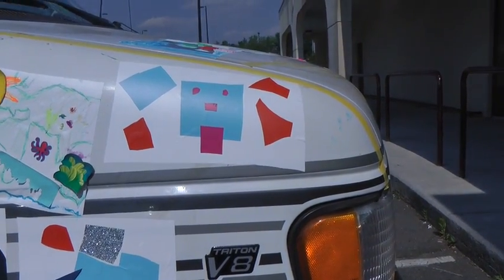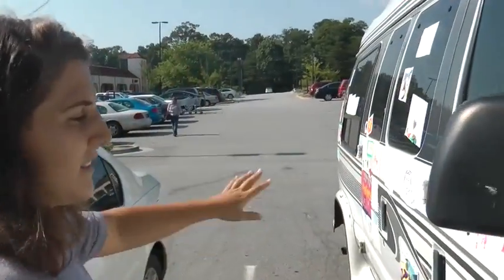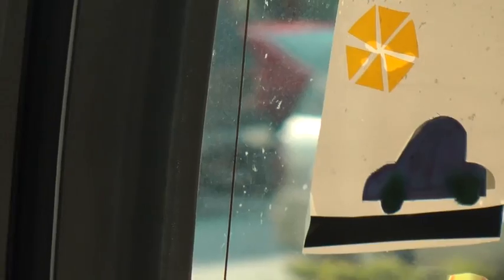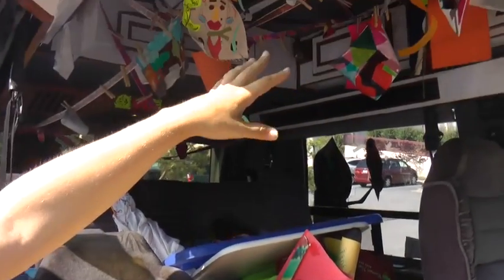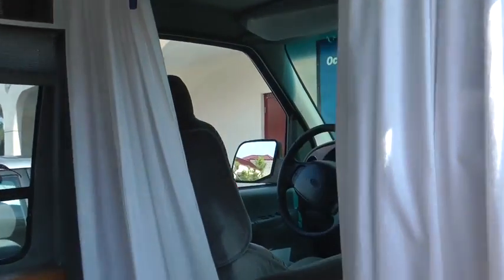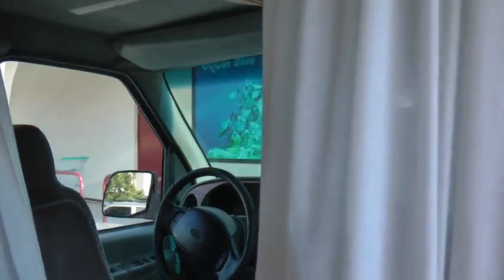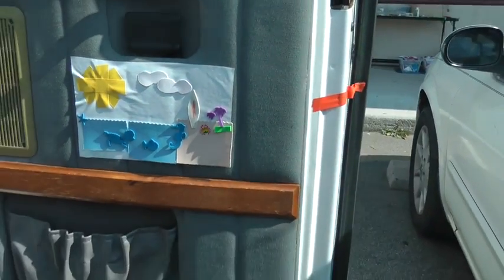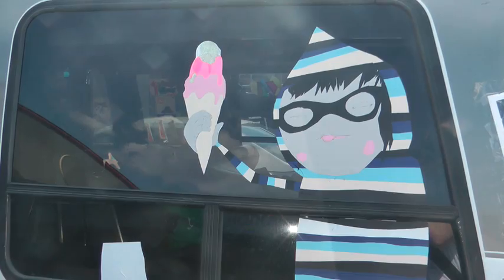Julia Vallera at the Super G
Julia Vallera at the Super G Experiential Residency Program